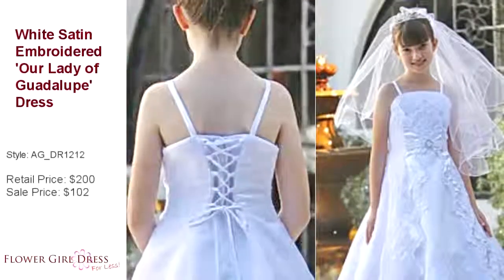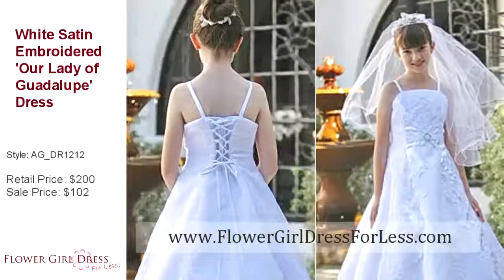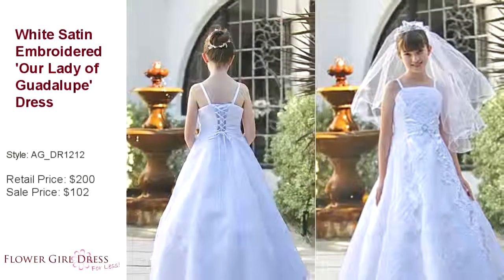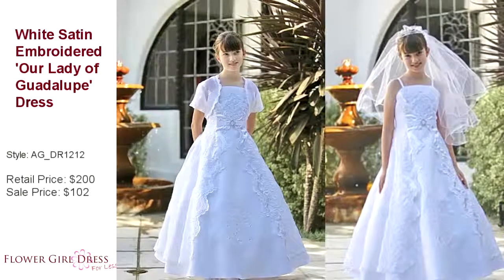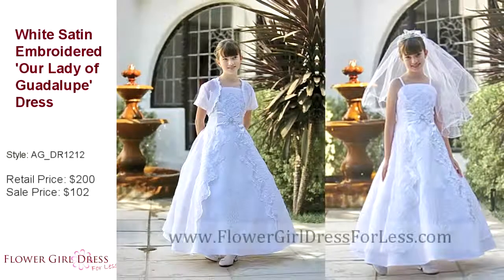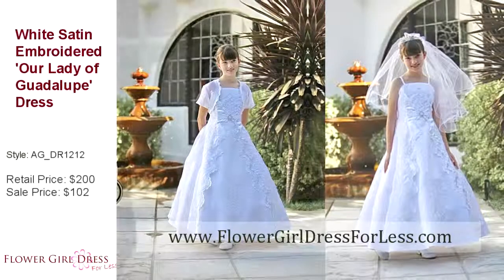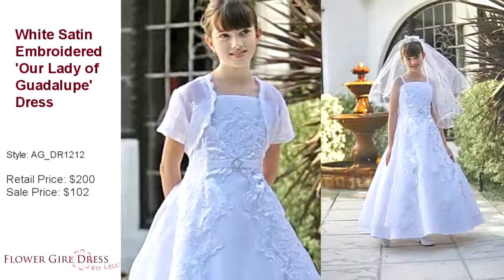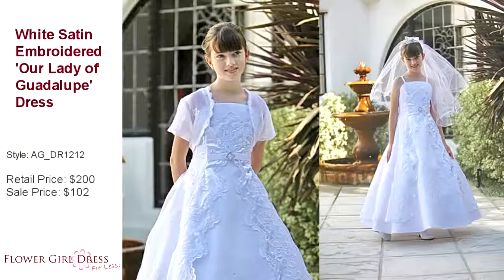Communion Dress Style AG DR1212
This is a truly stunning satin dress with beautiful embroidery throughout the entire dress. You must enlarge the picture to see the beautifully embroidered Our Lady of Guadalupe on the front of skirt. Dress features a gorgeous organza overlay with satin trim detailing. To top it off, the dress comes with a matching bolero. This communion dress comes with a zipper back as well as ties for corset style look. Comes fully lined with an extra layer of crinoline for a fuller look. The style is made by a reputable company that is one of the few companies that continue to own and operate their factories domestically in the United States.